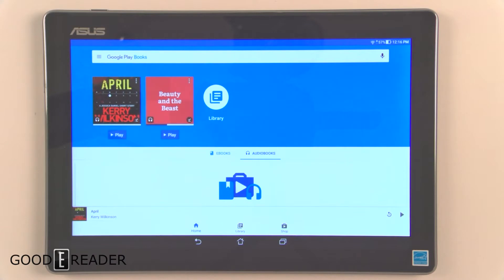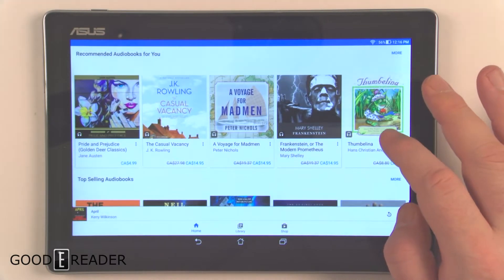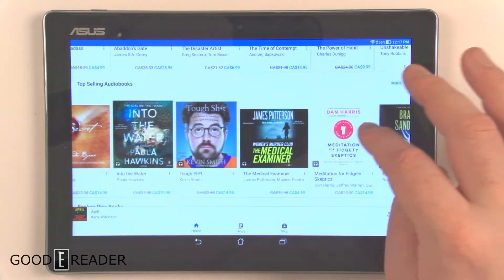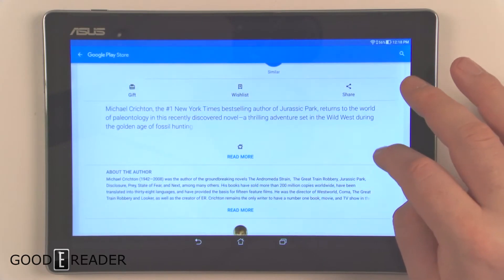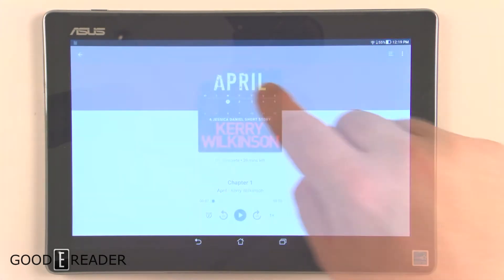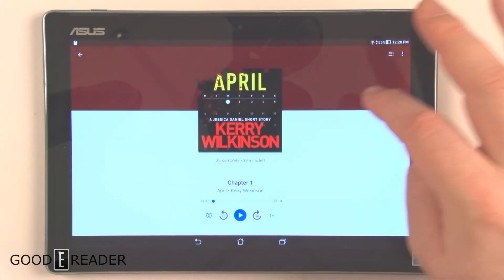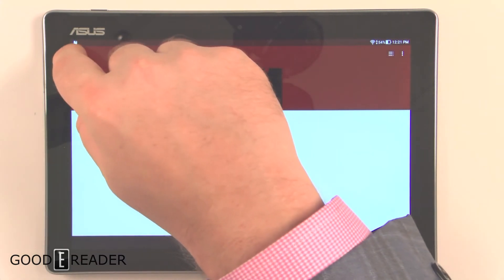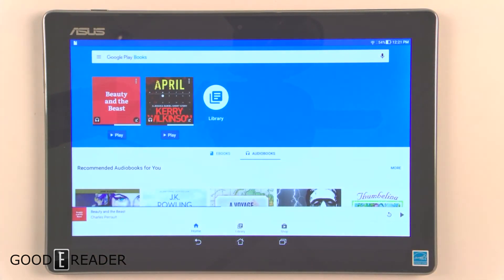Google Audiobooks Review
Google recently added audiobooks to Google Play Books in 45 countries and today Good e-Reader takes a look at the audiobook player and the features it offers. We also look at what the listings look like, how you download samples and what type of titles are available in the store.